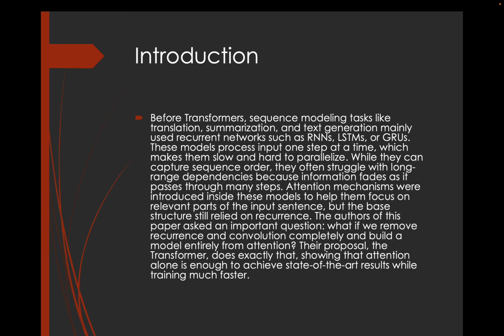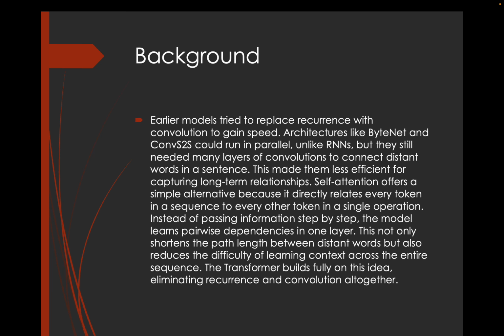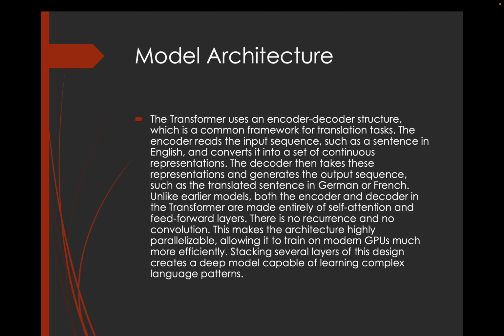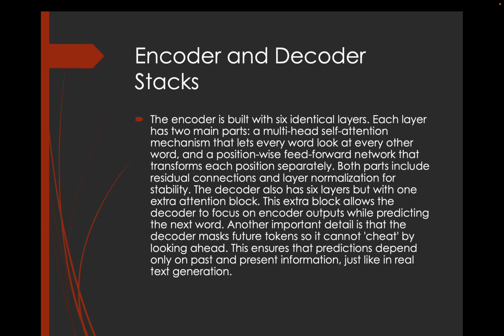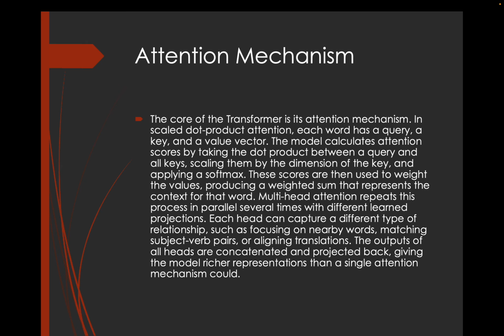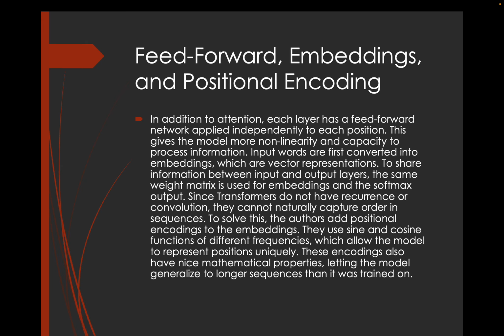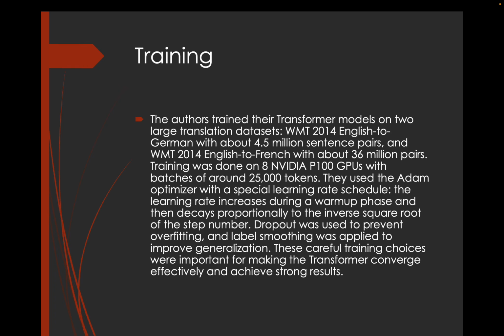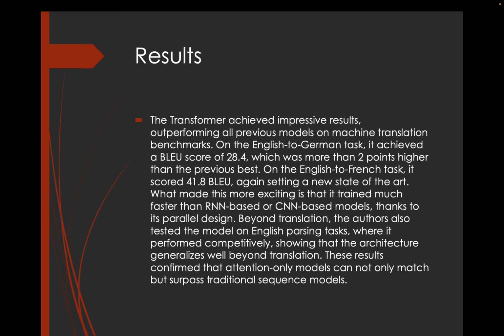ATTENTION IS ALL YOU NEED